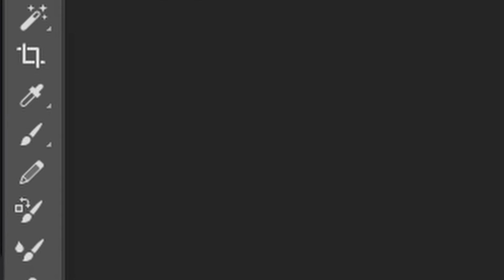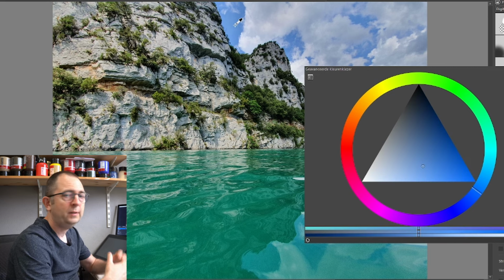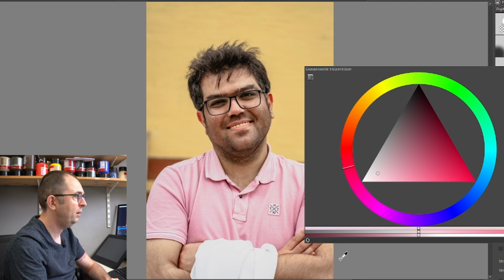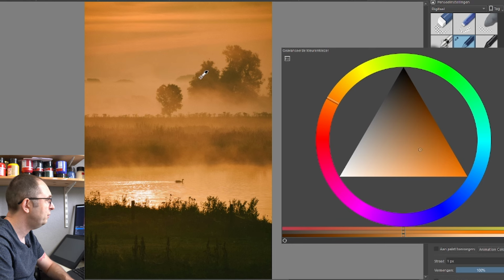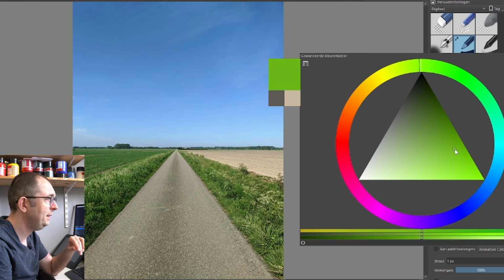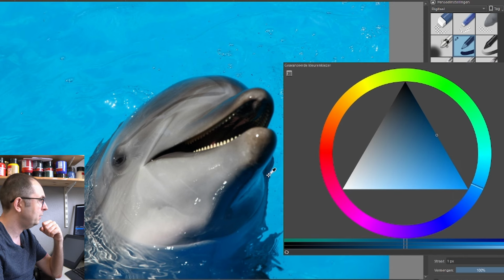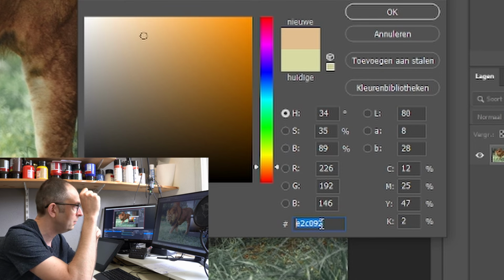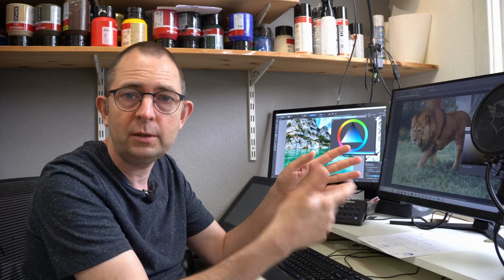Eye dropper as a tool for traditional artists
A lot of apps and programs have an eye dropper tool. With the eye dropper tool you can easily check colors in photos. You can find information on color bias, tonal value and saturation. A great learning tool for artists who want to improve color judgment.
In the video I use Adobe Photoshop and Krita, but there are a lot of other programs that you can use.